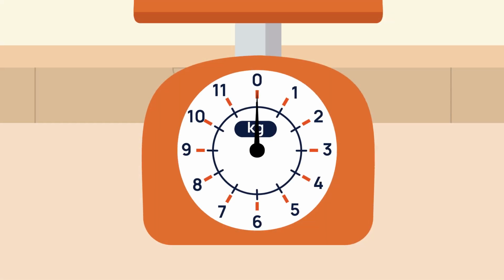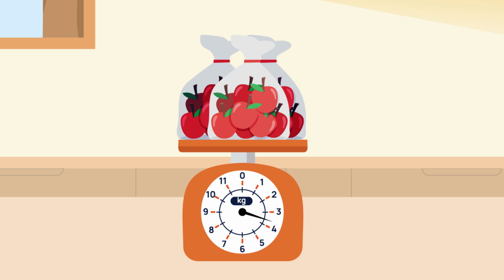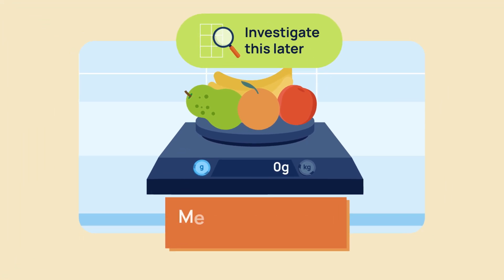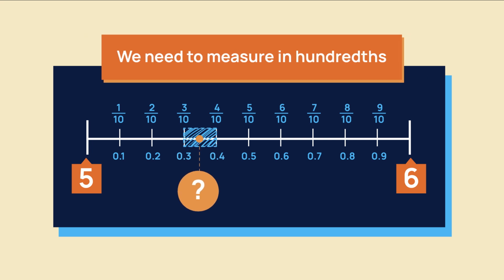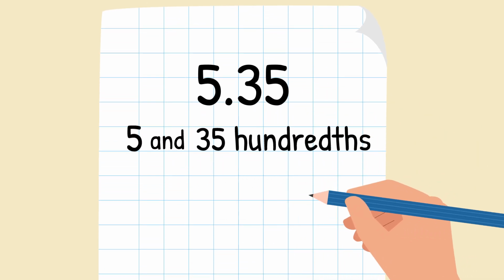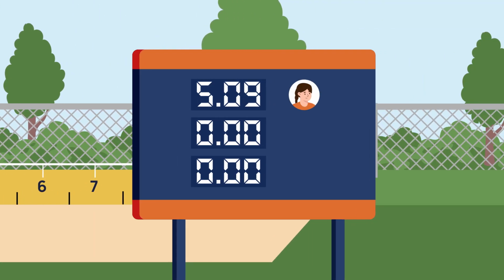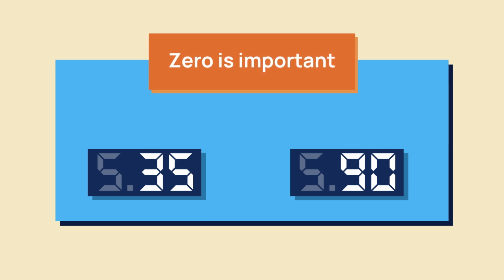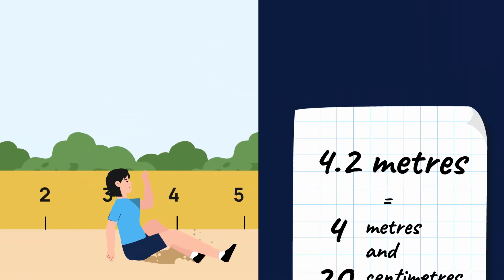Maths Hub series: Decimals - ESA | Punchy Digital Media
Punchy Digital Media delivers animated explainer videos that pack a punch. Our engaging content is designed to capture your audience's attention and convey your message in a memorable way. See how our videos can transform your communication efforts.